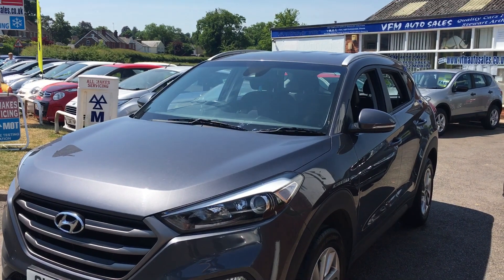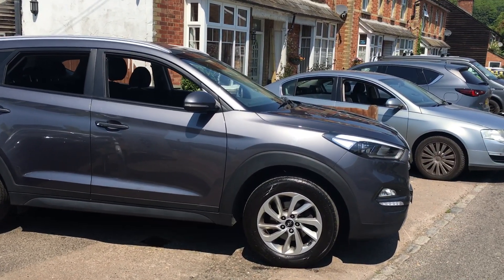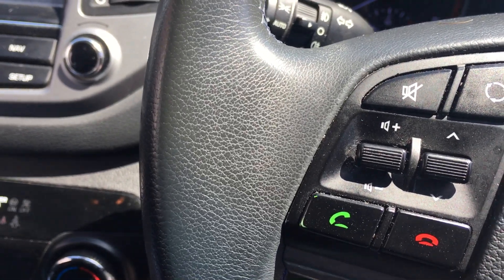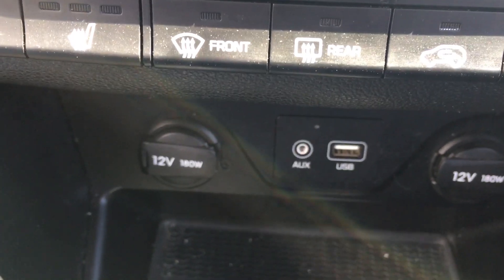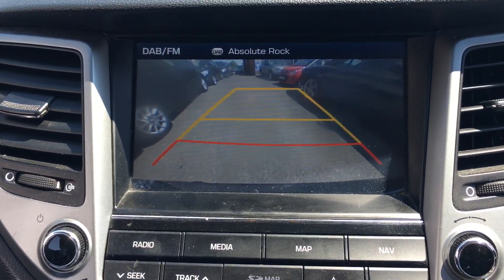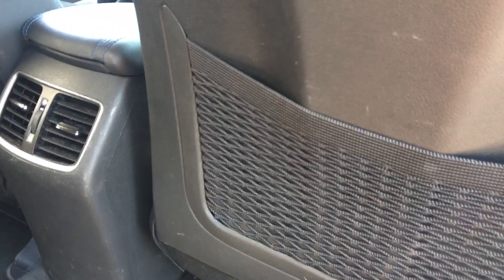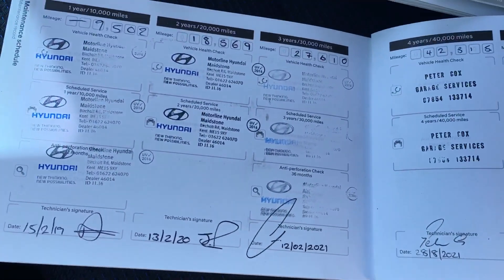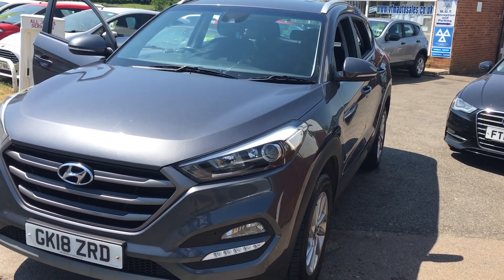2018 18 Hyundai Tucson 1.6 GDi Blue Drive SE Nav Manual Petrol 2 Owners 108000 Miles FSH